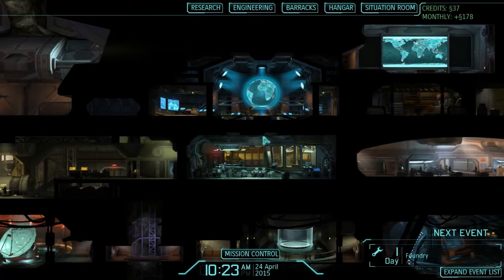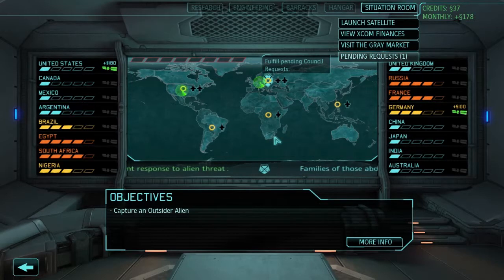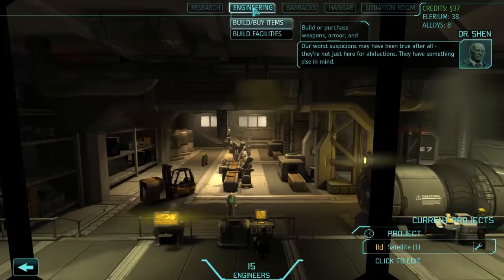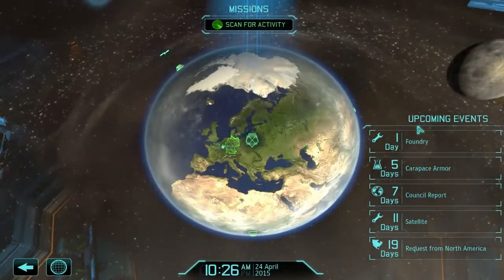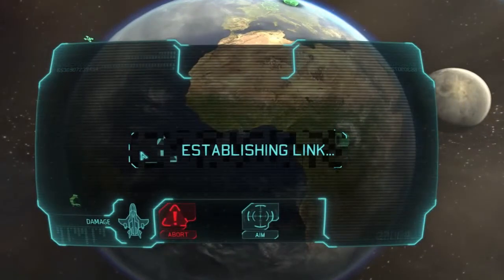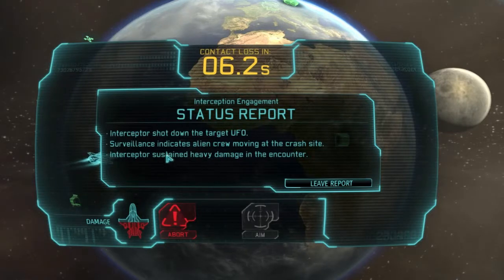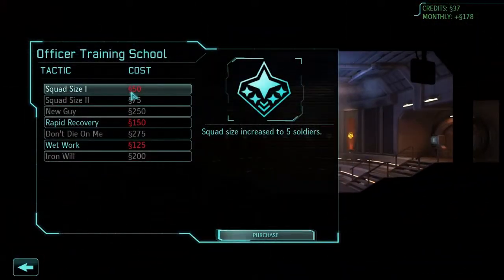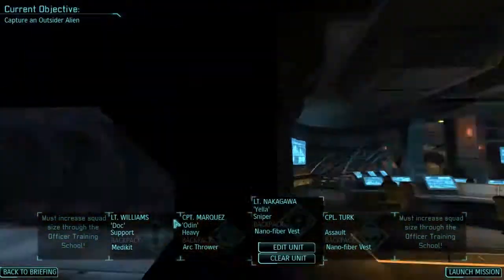XCOM enemy unknown - 11 - Prisoner of pure energy!! (Blind playthrough)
Before we even get to have a look at our spanking new armour, our satellite network pick up another cruise vessel, and we will not tolerate space tourists on our planet

A thrilling intercept very quickly gives way to a skirmish out in the wild wastes of germany where we are provided with an opportunity to complete our primary mission